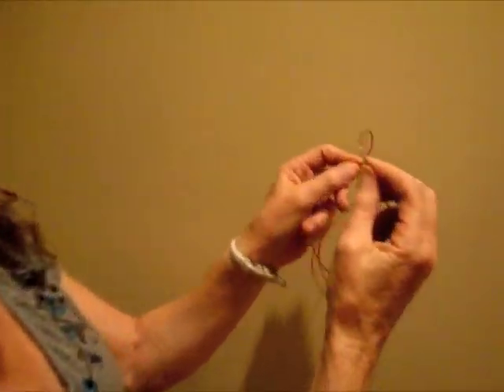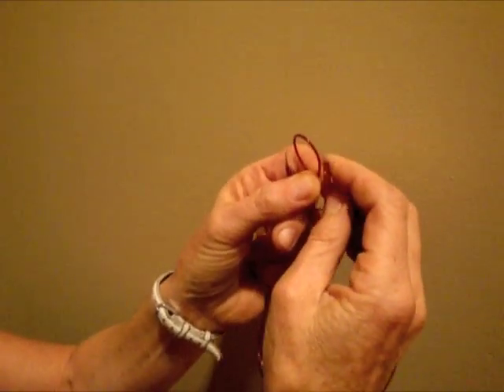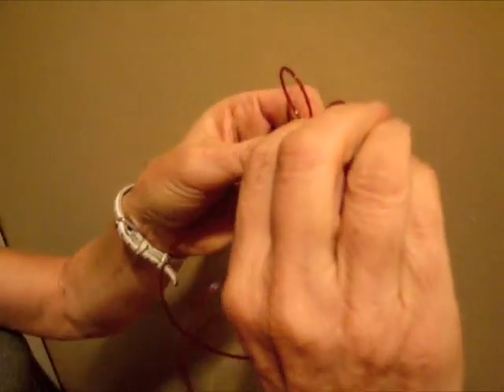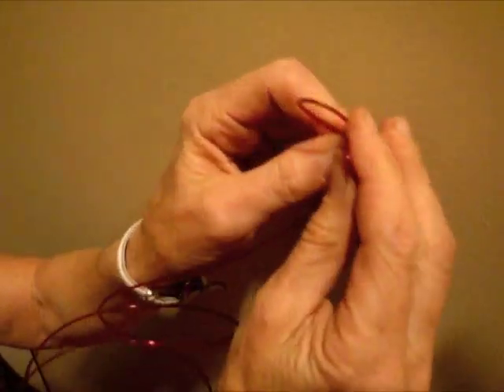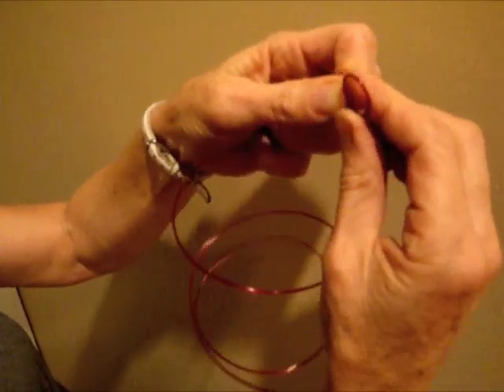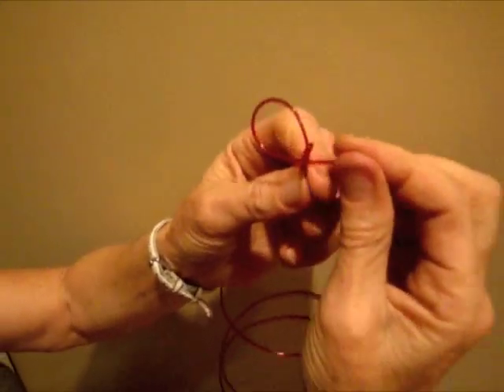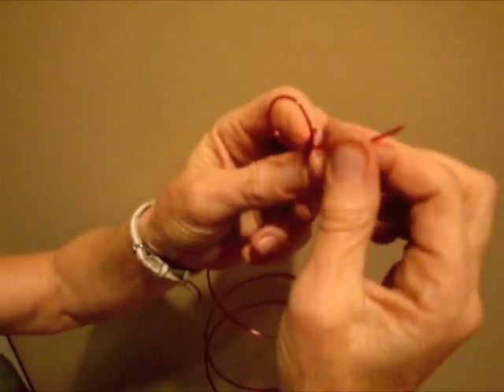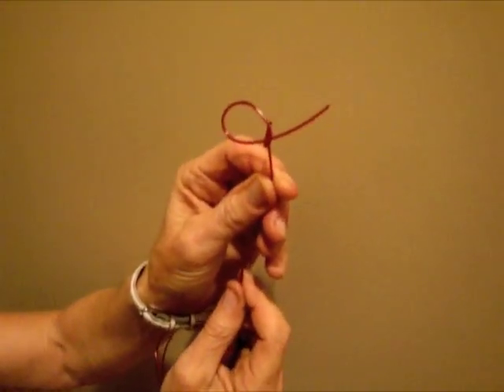Harp String Knot Tying 2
This video will demonstrate how to tie a knot for the lower strings of your harp with gauges like .045 and up. These are the thicker things on your harp with the lower notes. If you would like more information on string tying, tuning etc, see our I also want to thank Jill Saragin for taking this video while visiting her for the Southeastern Harp Weekend 2011.